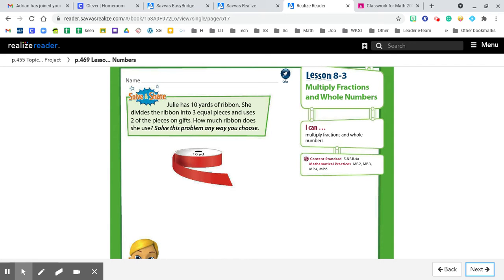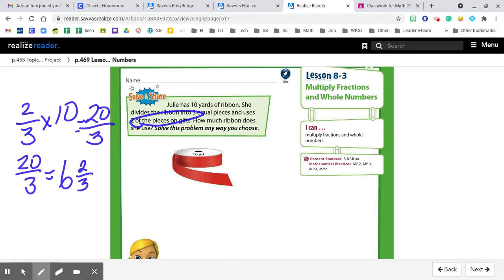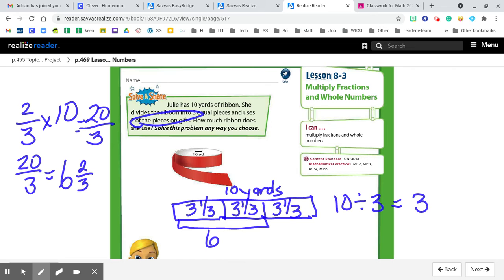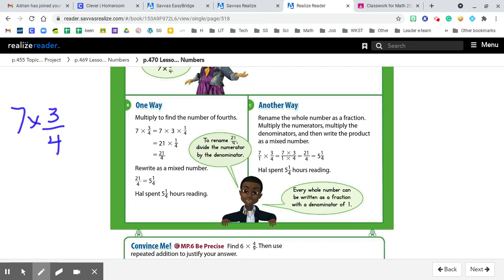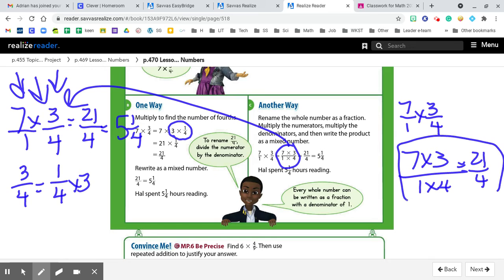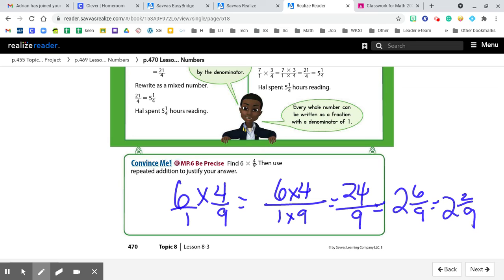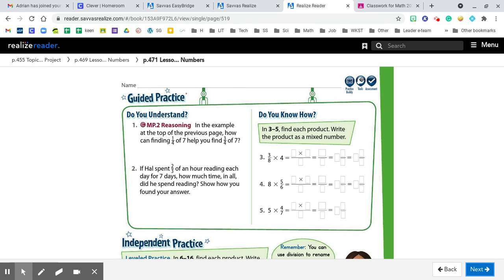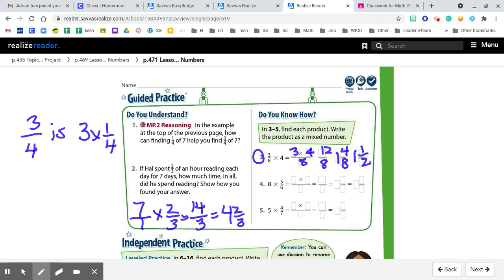8-3 Teacher video p. 469